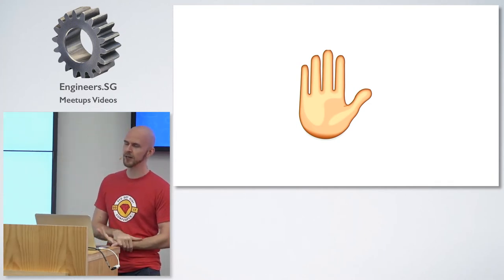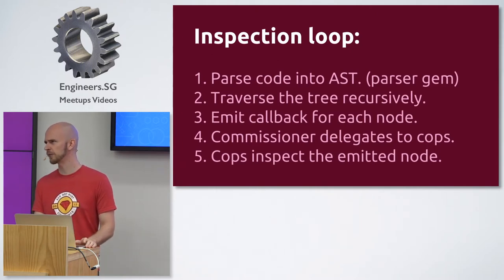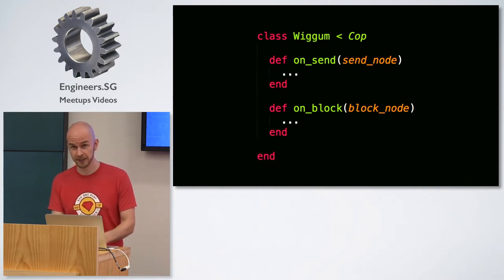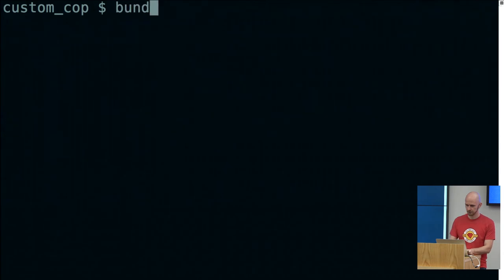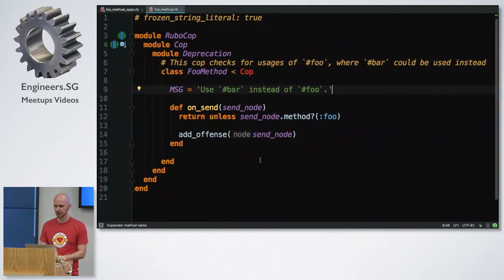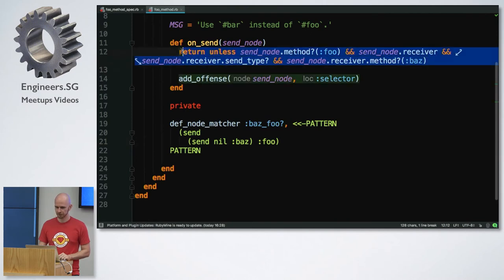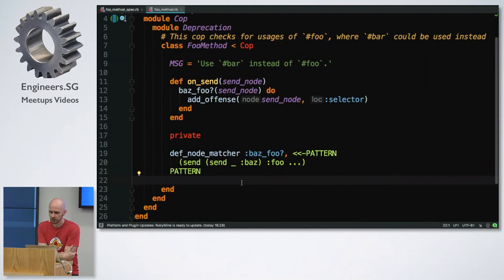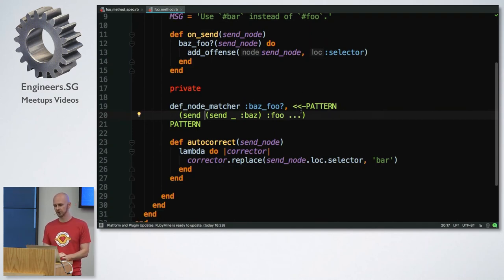Internal Affairs - writing a custom cop for your project - Singapore Ruby Group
Speaker: Ted (@drenmi), RuboCop core team